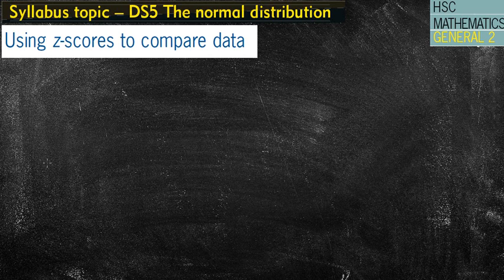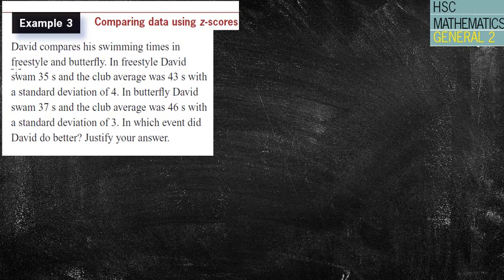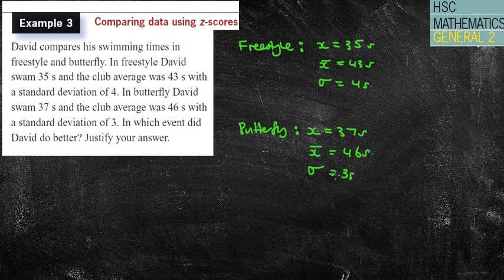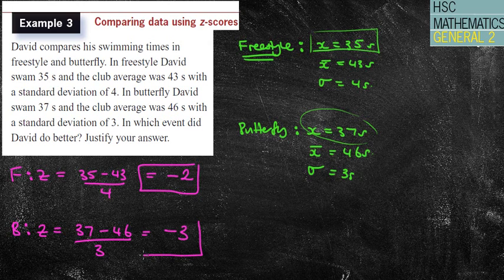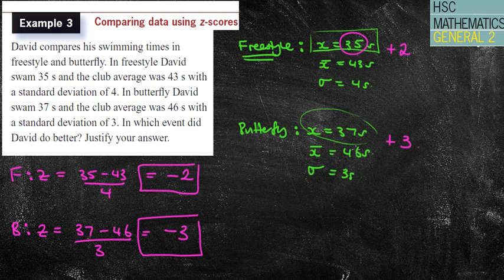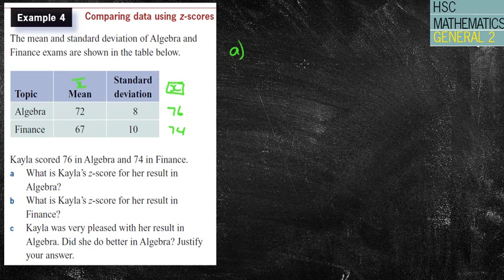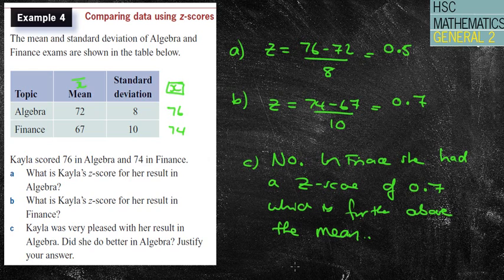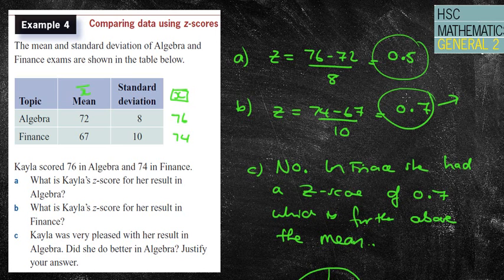Comparing Z Scores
Comparing Exam results using Z-Scores